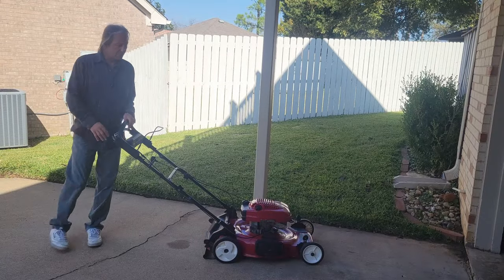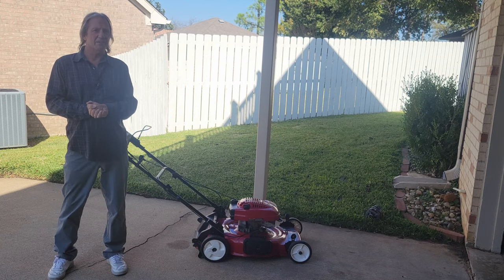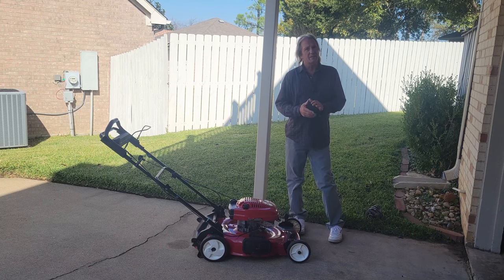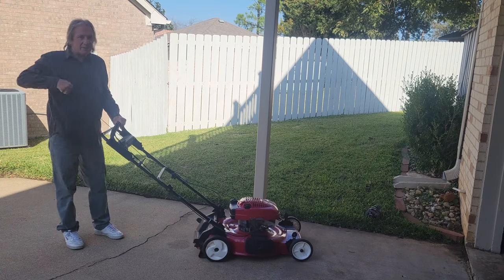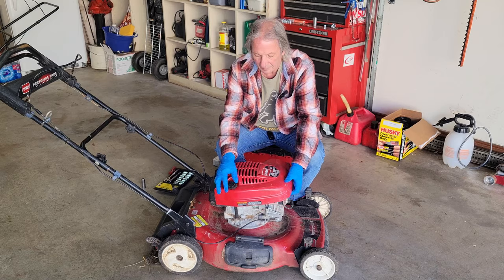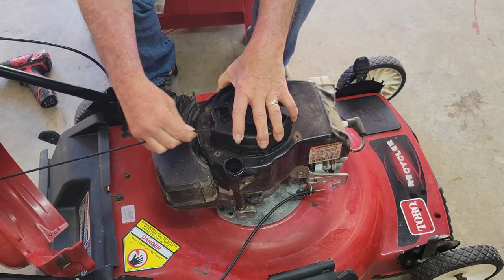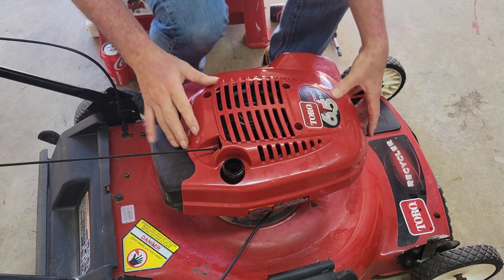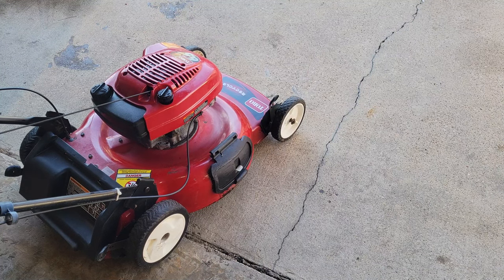Mower Cord won't pull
What can cause it and what to do. It's usually something minor(like, 99%of the time!), the easiest being a blade blockage, the worst being a dropped or seized piston.

When the pull cord on a mower appears to be stuck, it's not the end of the mower, there are a few things that can cause it to happen. This will teach you how to determine what it is and how to fix it.

We included a quick and pull cord replacement video at the end, in case yours is already broken.